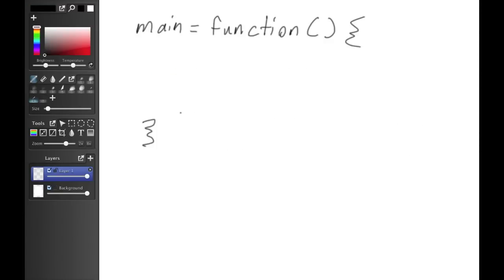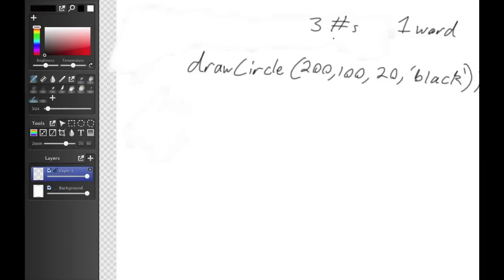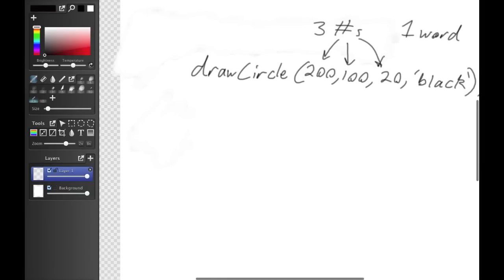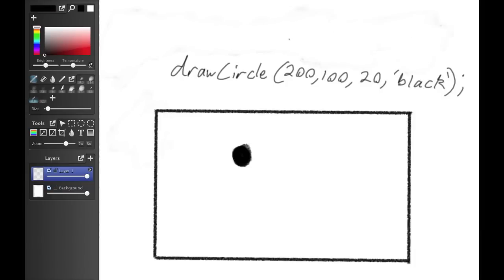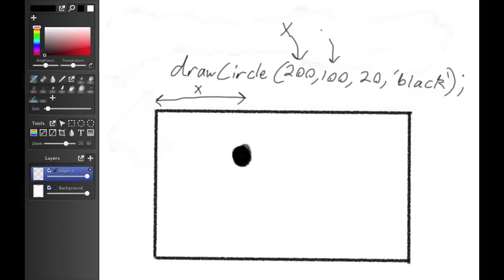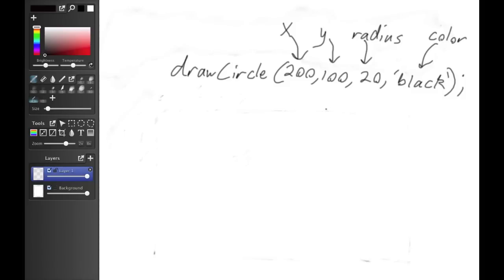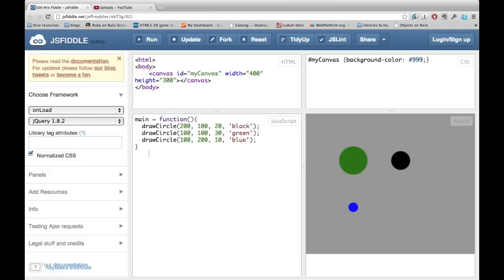1.2 introduction to javascript: spots on canvas lesson 2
This is the second lesson in module 1:  introduction and basics.  Here we learn how to draw any type of circle we want.

Assignment:  Draw a fourth circle that is green, has a radius of 10, and is farther to the right than any of the other three circles.
Bonus:  Look up "hexadecimal colors" and use those to color the circle.

Next lesson, we'll learn about variables.